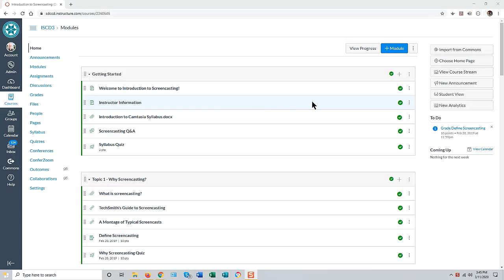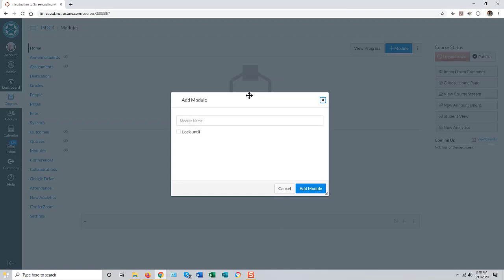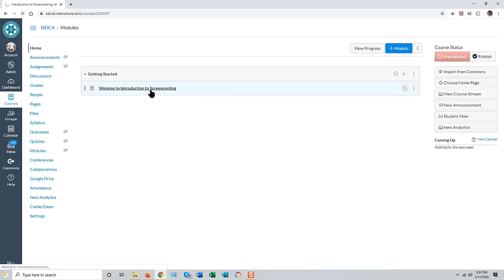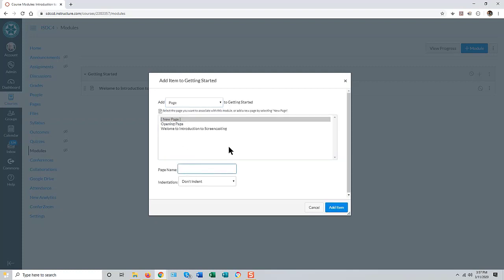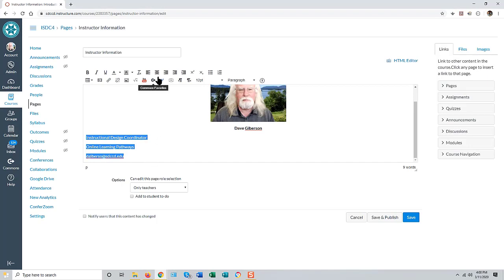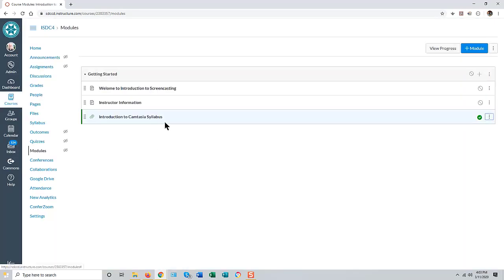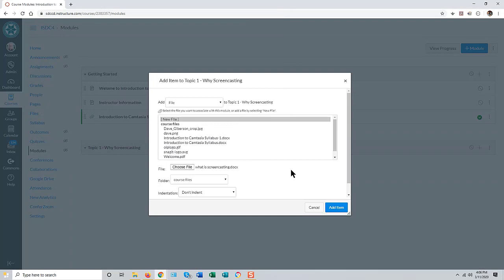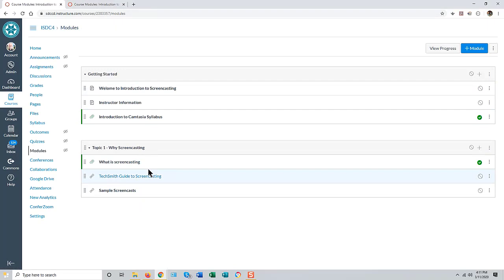Broad Strokes - Adding Content to Your Canvas Course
Most of what you need to know to add content to your Canvas course in about 17 and a half minutes.